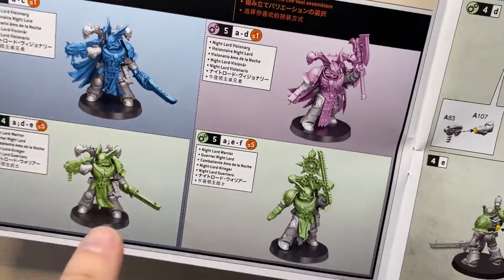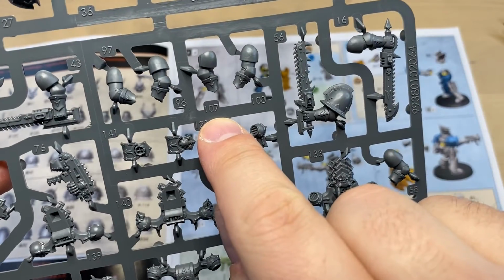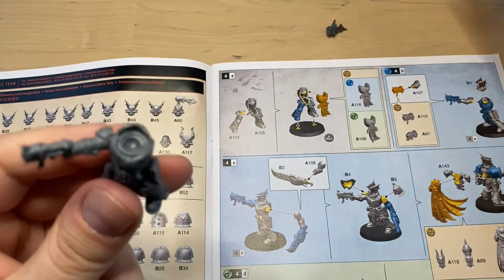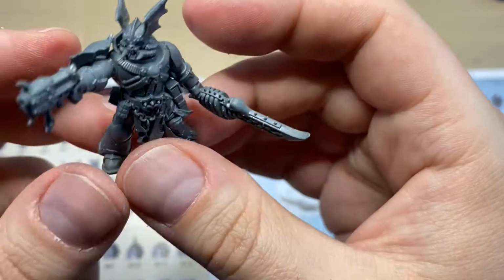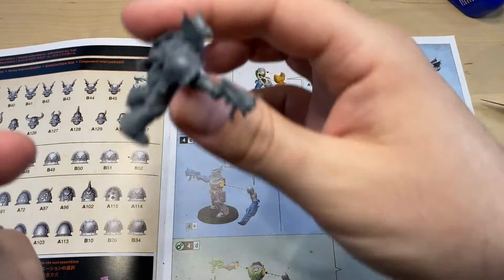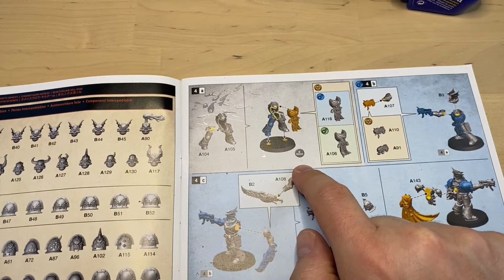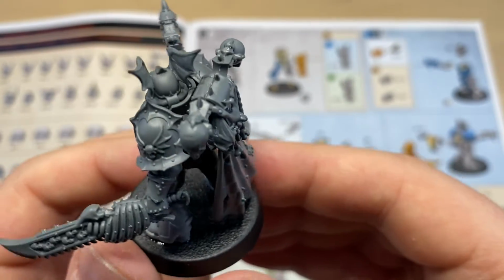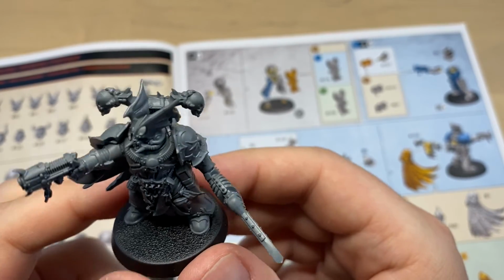Night Lord Visionary Assembly - Unleash the Terror!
Step into the shadows with me! In this video, we'll assemble the terrifying Night Lord Visionary, delving into the terror tactics and iconic aesthetics of this fearsome Warhammer 40K character. Perfect for players and hobbyists looking to assemble their Kill Team with a touch of darkness, this guide provides quick, straightforward instructions for building your Night Lord Visionary.